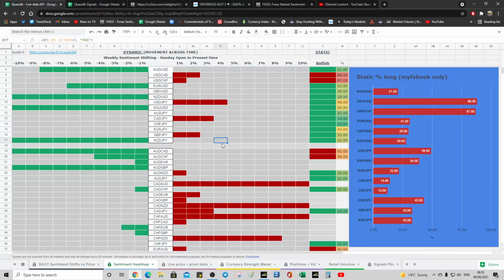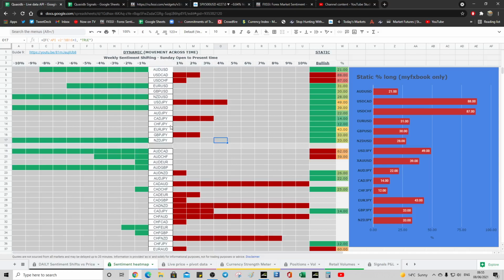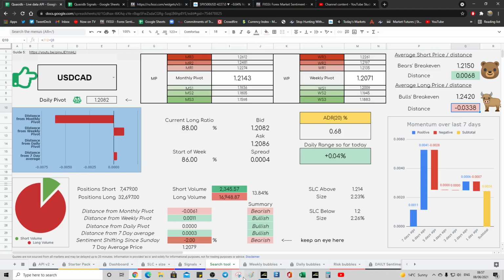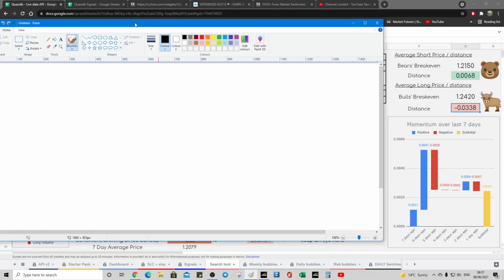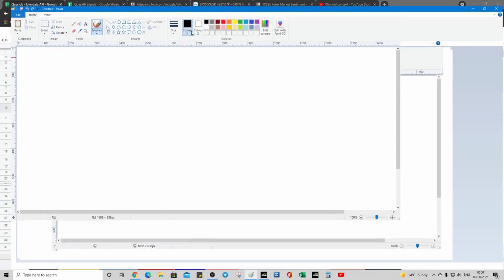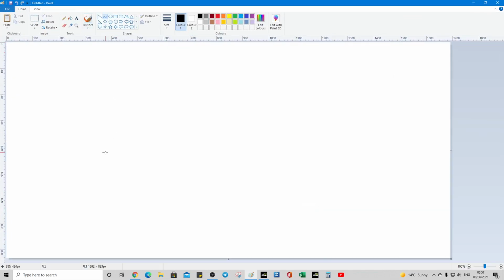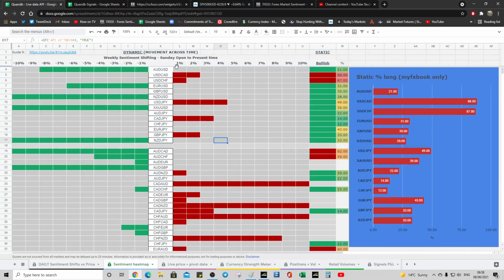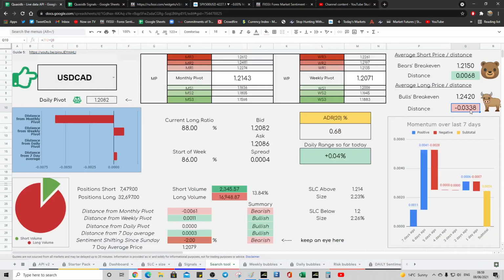Two types of retail trader, the new and the old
To summarise.

There's the "new guy" who has just opened up a position on xxx/yyy and there's the "old guy" who is trying to average out of a bad position.

Both can be witnessed in real-time via our spreadsheet.